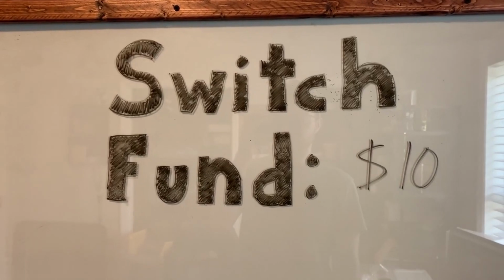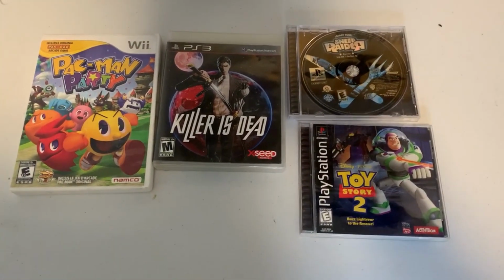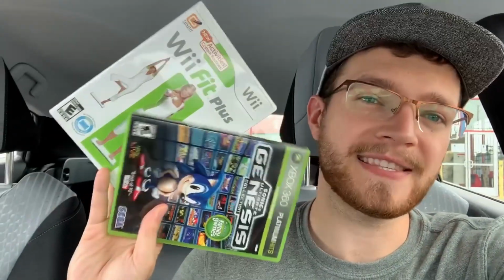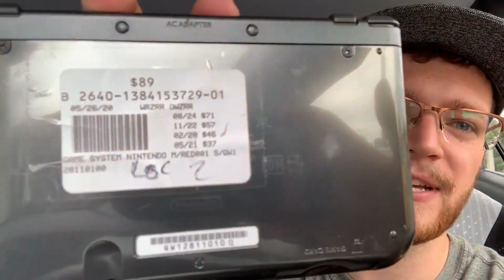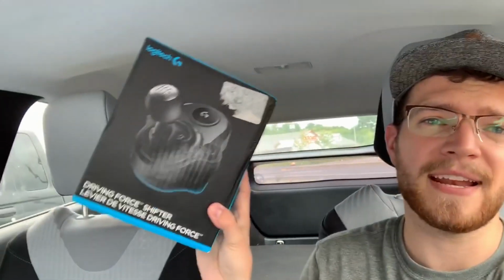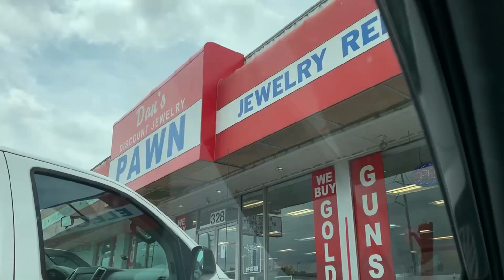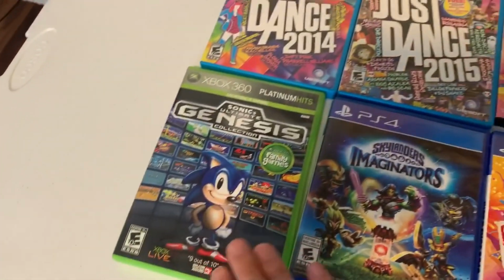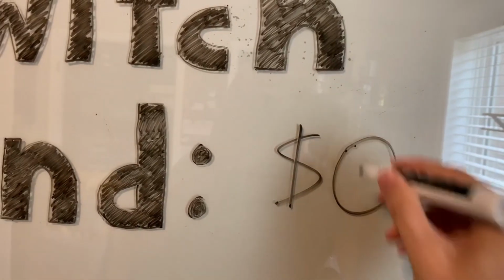Earning Money for a Nintendo Switch (The HARD Way)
This is Part 2 of my Nintendo Switch Buy-Sell-Trade Challenge in which I scour pawn shops, thrift stores and video game stores to find underpriced games to flip for cash. As my bank account grows, I'll get closer and closer to buying a special edition Switch to add to the collection. Check out Part 1 if you haven't yet!

Check out my Instagram where I post more about individual finds, sales, and profit snapshots